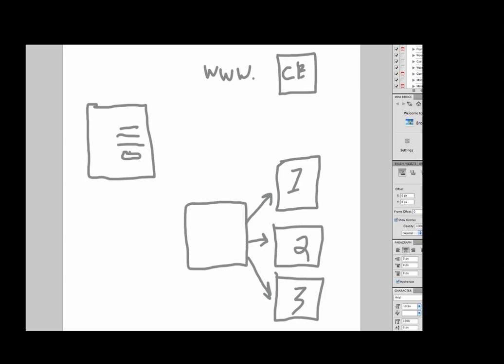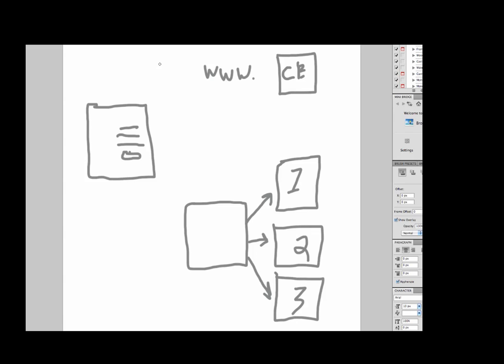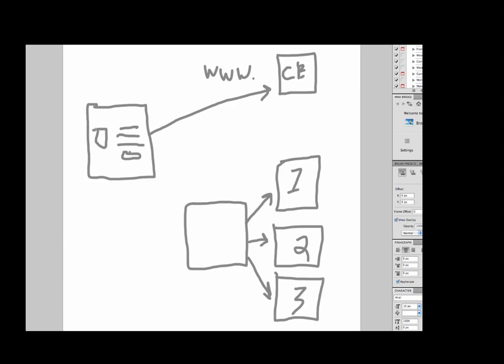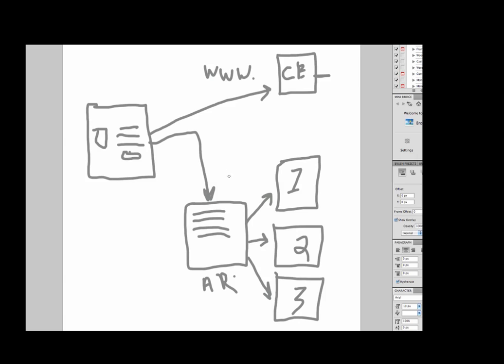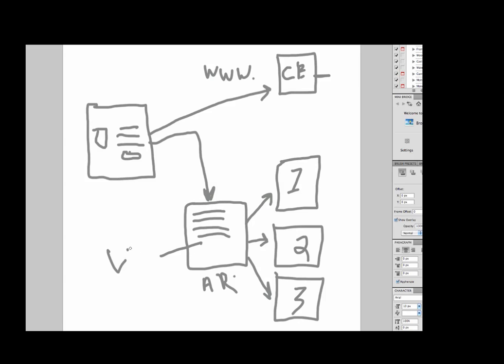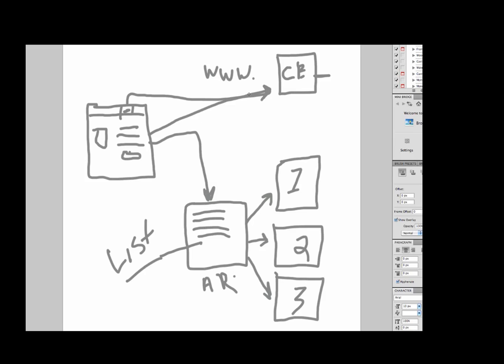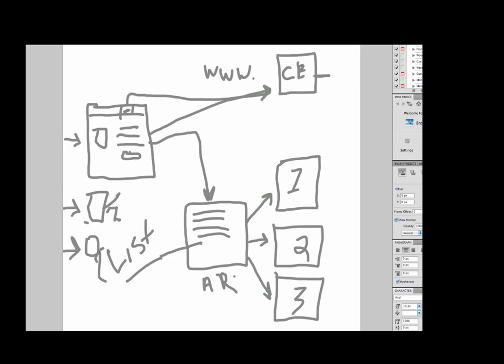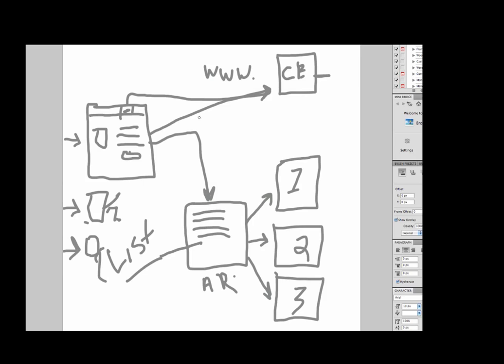Click Bank & ad2action - Increase Conversions.mp4